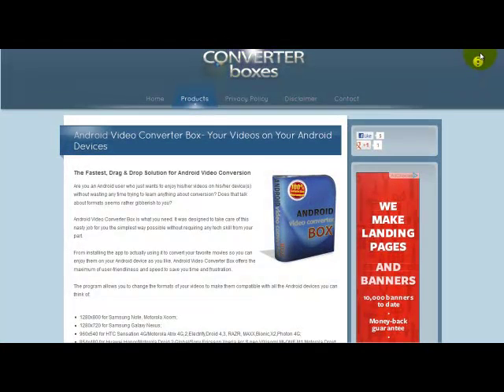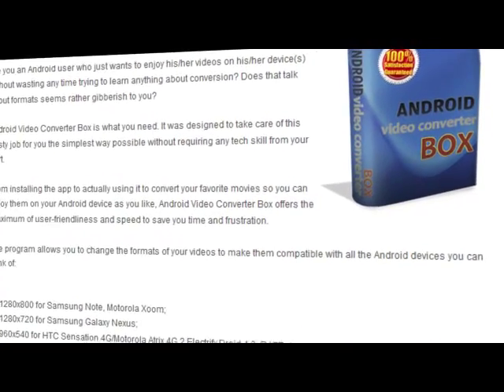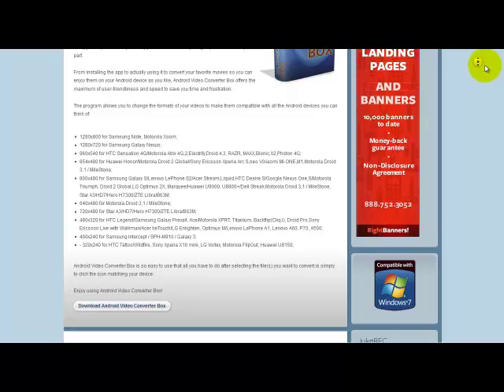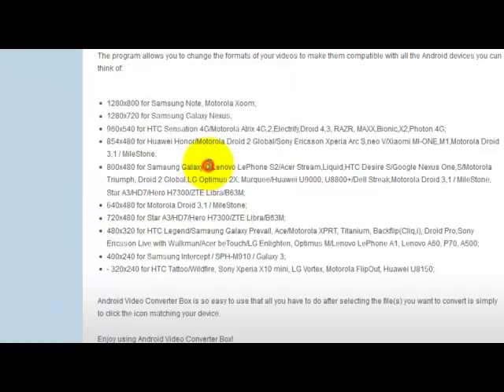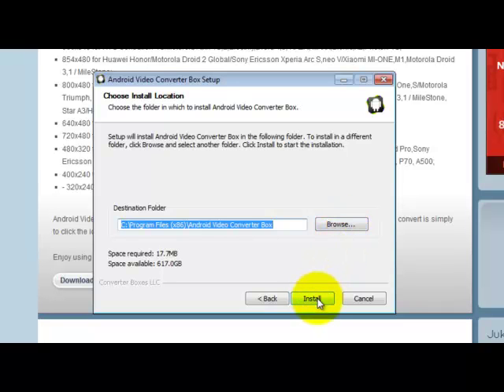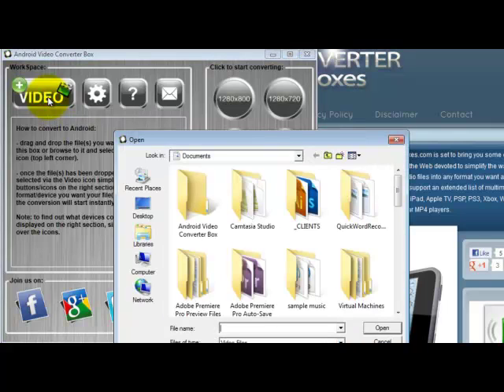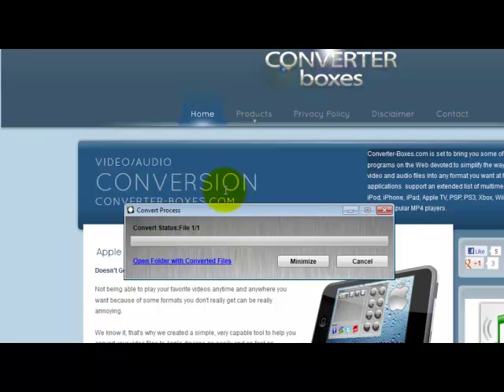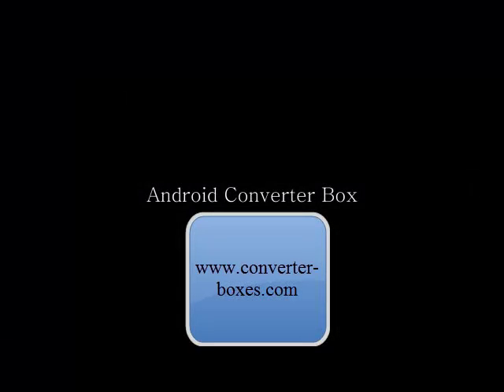How to: Convert Videos for Android Fast and Easy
Android Video Converter Box (download for free is one of the best programs anyone can use to convert their video files to Android devices.

Android Video Converter Box is compatible with all most popular Android devices on the market:

    1280x800 for Samsung Note, Motorola Xoom;

    1280x720 for Samsung Galaxy Nexus;

    960x540 for HTC Sensation 4G/Motorola Atrix 4G,2,Electrify,Droid 4,3, RAZR, MAXX,Bionic,X2,Photon 4G;

    854x480 for Huawei Honor/Motorola Droid 2 Global/Sony Ericsson Xperia Arc S,neo V/Xiaomi MI-ONE,M1,Motorola Droid 3,1 / MileStone;

    800x480 for Samsung Galaxy S/Lenovo LePhone S2/Acer Stream,Liquid,HTC Desire S/Google Nexus One,S/Motorola Triumph, Droid 2 Global,LG Optimus 2X, Marquee/Huawei U9000, U8800+/Dell Streak,Motorola Droid 3,1 / MileStone, Star A3/HD7/Hero H7300/ZTE Libra/B63M;

    640x480 for Motorola Droid 3,1 / MileStone;

    720x480 for Star A3/HD7/Hero H7300/ZTE Libra/B63M;

    480x320 for HTC Legend/Samsung Galaxy Prevail, Ace/Motorola XPRT, Titanium, Backflip(Cliq,i), Droid Pro,Sony Ericsson Live with Walkman/Acer beTouch/LG Enlighten, Optimus M/Lenovo LePhone A1, Lenovo A60, P70, A500;

    400x240 for Samsung Intercept / SPH-M910 / Galaxy 3;

    - 320x240 for HTC Tattoo/Wildfire, Sony Xperia X10 mini, LG Vortex, Motorola FlipOut, Huawei U8150;